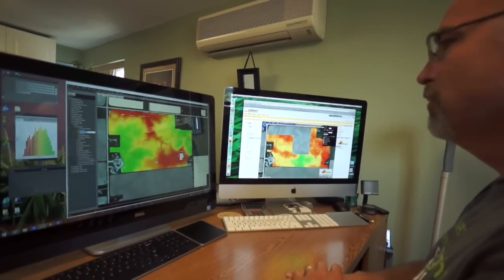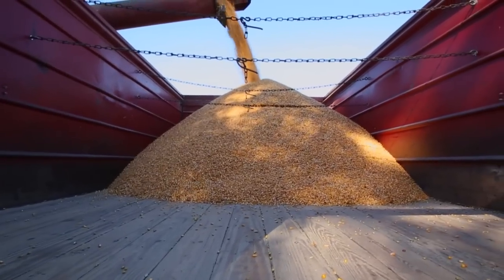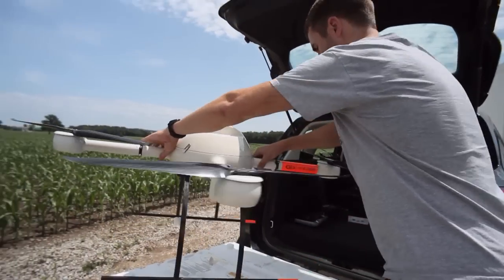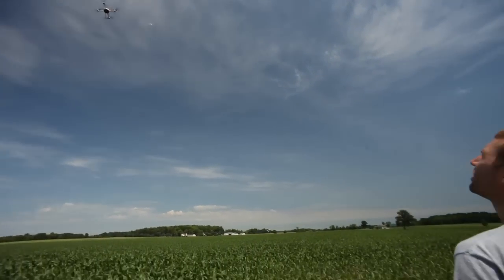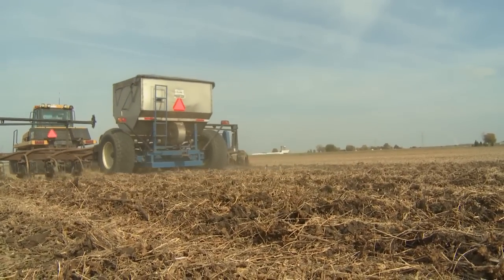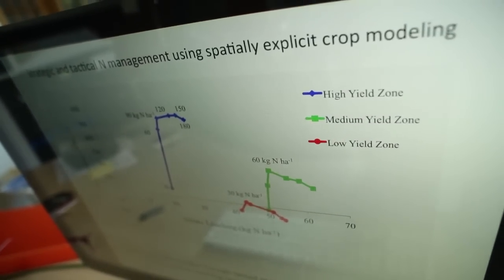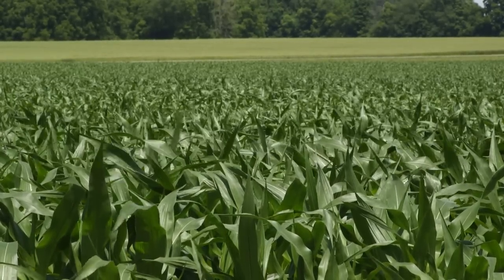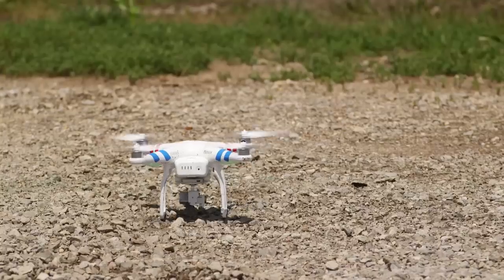Agriculture Technology | Great Lakes Now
Air date: 8/7/14. Farmers and scientists explain how the use of agricultural technology like drones can be the key to increasing food production and decreasing the environmental impact.